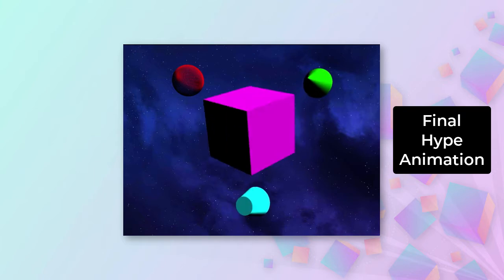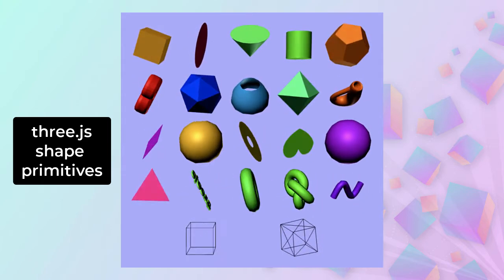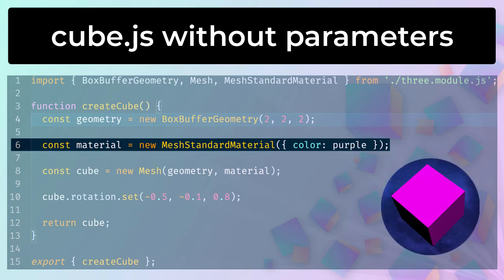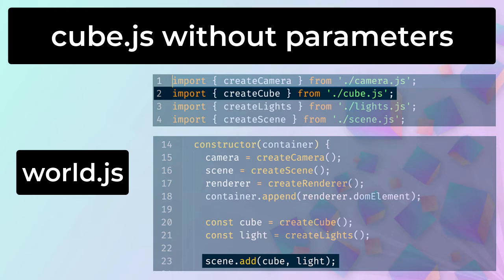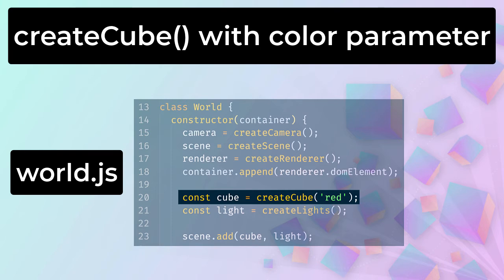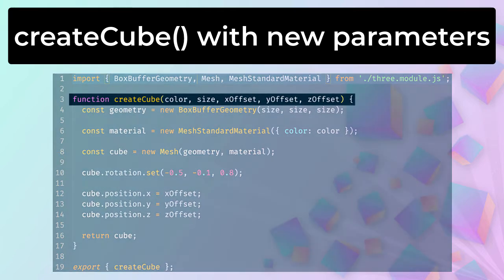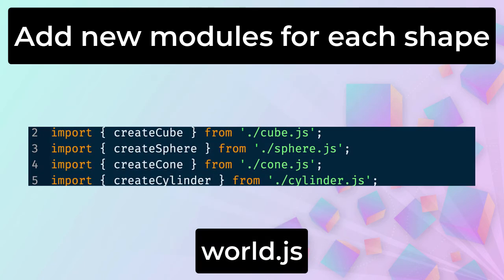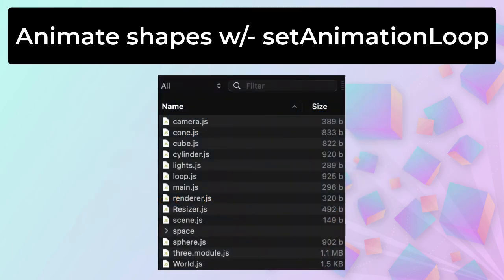Hello Shapes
A short introductory video describing how to customize and animate three.js shapes for use in Hype projects.

Time codes:

00:00 - Intro
01:05 - Shape primitives
02:35 - Cube.js module
04:08 - Add Shapes to 3D world
05:20 - Adding Parameters
06:55 - Parameters for size and position
07:29 - Adding additional objects to 3D world
08:08 - New shape modules
09:10 - Animating shapes
10:36 - Outro